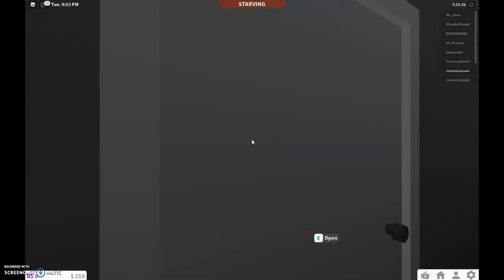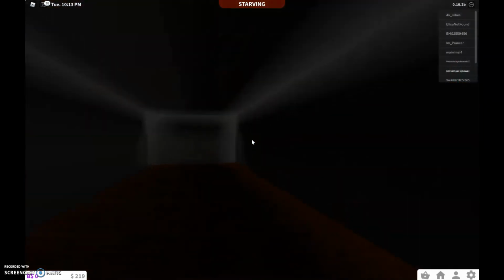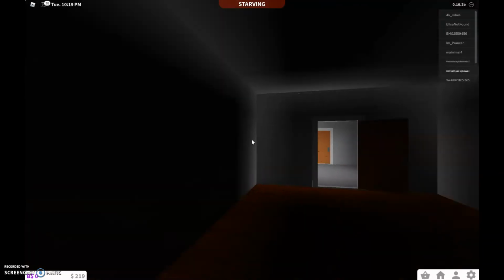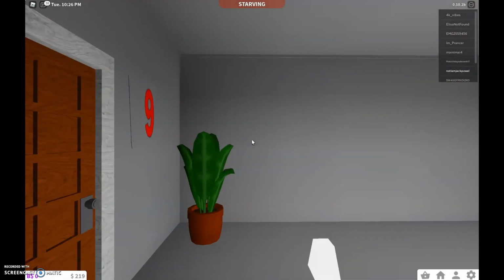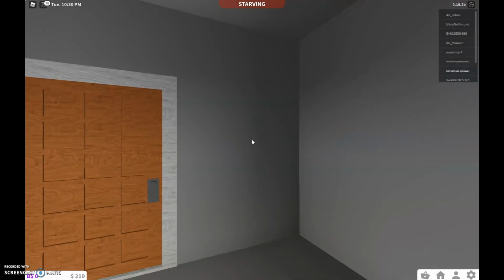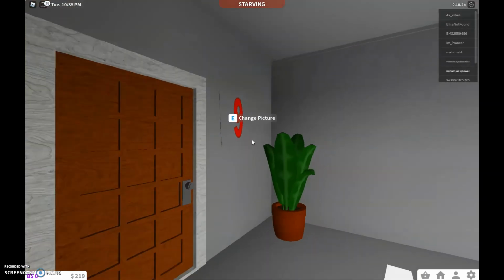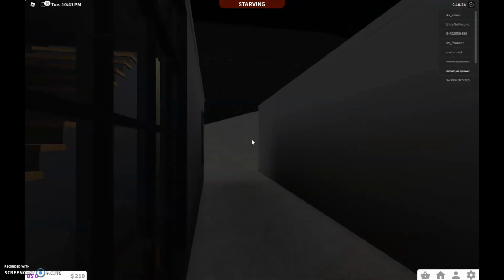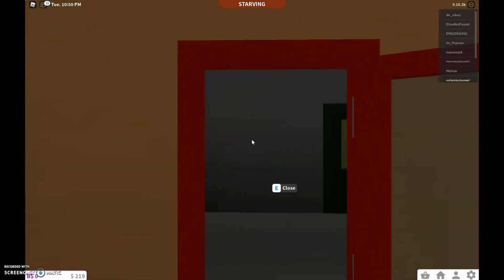iCarly Set in Bloxburg Roblox!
this is my iCarly set in bloxburg i made the apartments the studio and more!